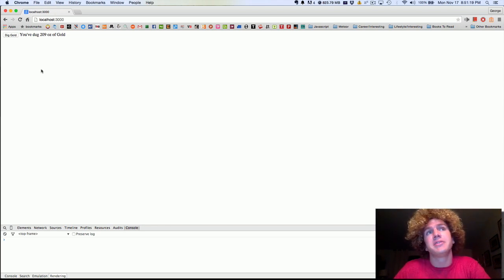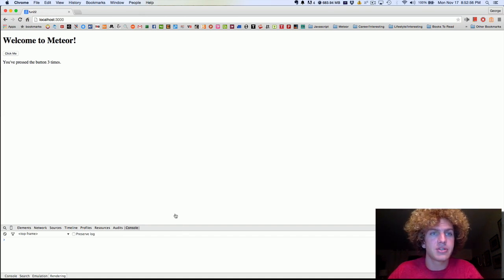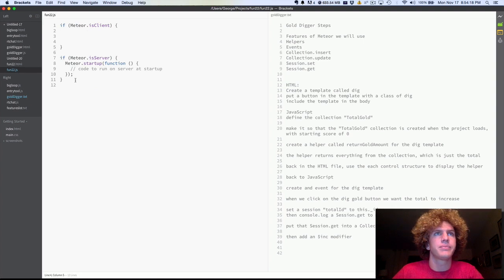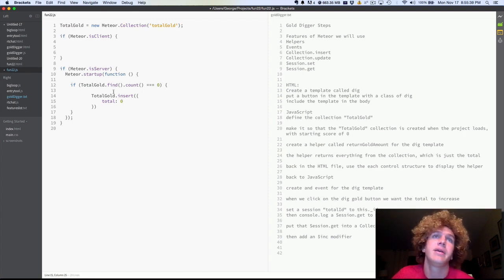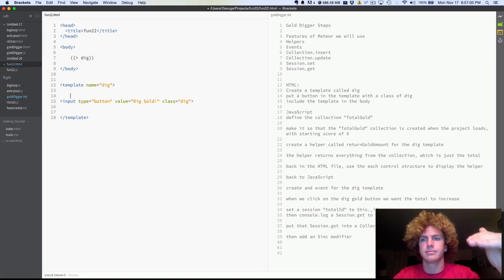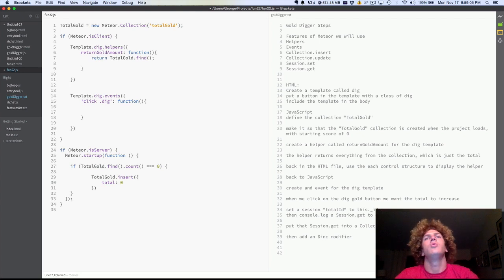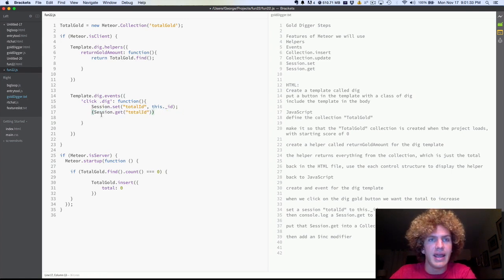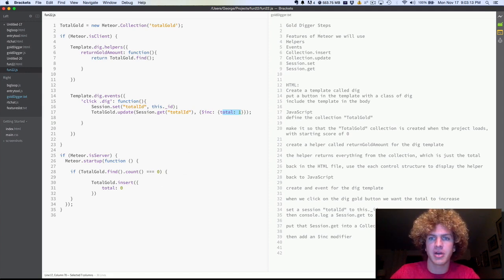Updating Collections Meteor js